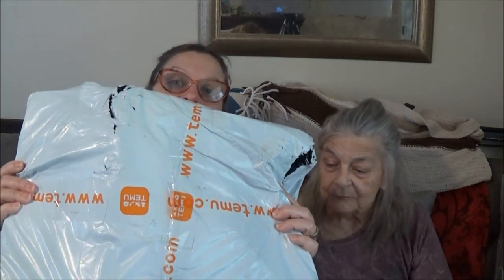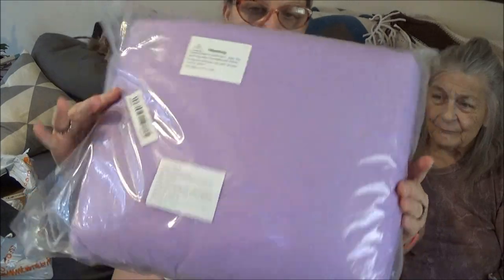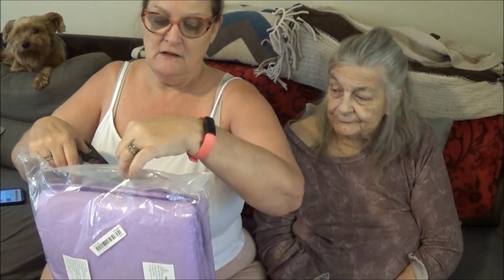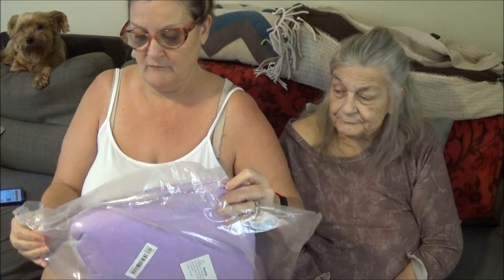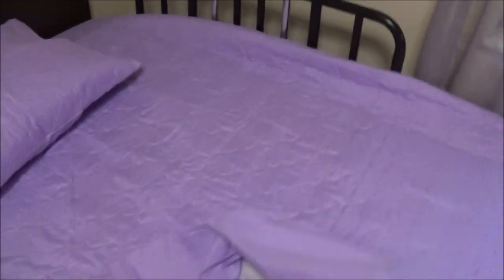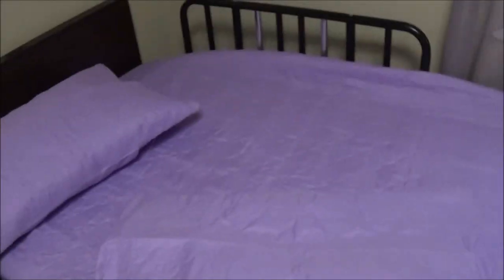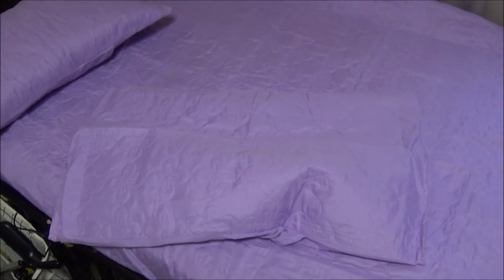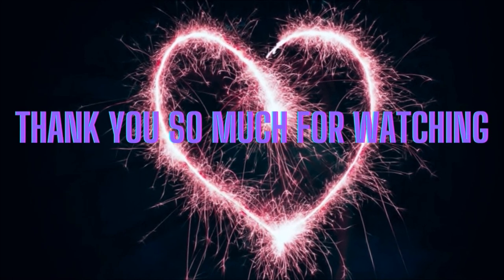Temu Part two